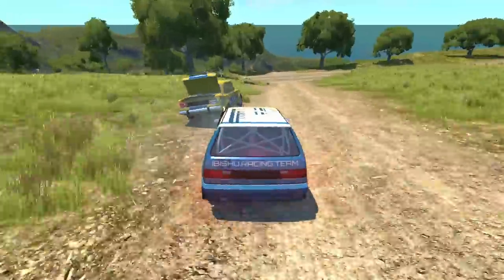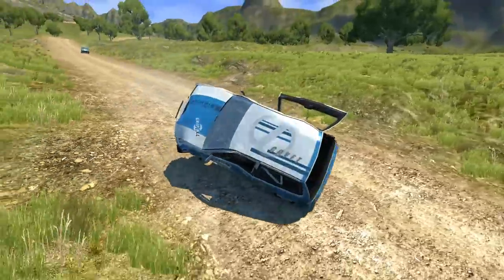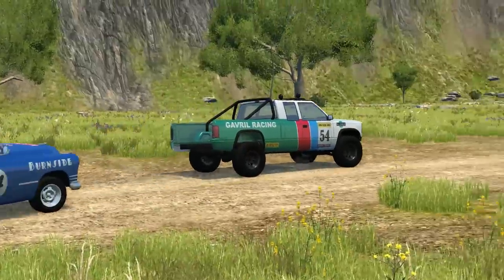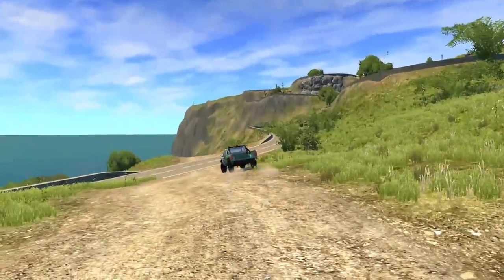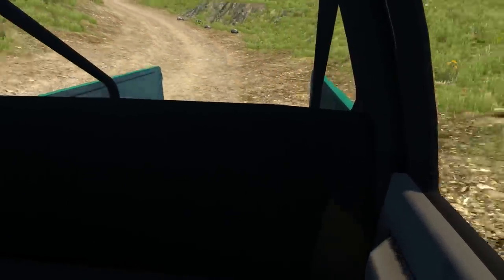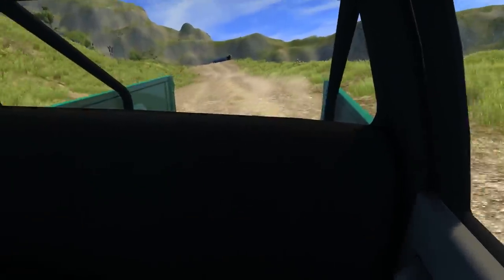HIGH SPEED OFF ROAD RALLY CRASHES AND SAVES! - BeamNG Drive Crash Test Compilation Gameplay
High speed off road rally crashes and saves in today's BeamNG Drive crash test compilation!

Back over in Stairway Mountain, it's time to test just how "improved" the AI has become.  Windy roads and cliffs are the bane of BeamNG AI (although it's pretty funny to watch) and this map has plenty of it.  We're going to be doing some Rally stuff, lots of crashing, racing, and yes in the end...it's going to be half a dozen ludicrous speeds rallying it up!

ABOUT: BEAMNG.DRIVE

The driving feel is authentic and visceral, and crashes are realistic and violent; yet the physics are accessible enough to drive with a keyboard or gamepad while still being authentic with a full racing wheel with uncompromising realism.

Environments and vehicles in BeamNG.drive are hand-crafted with passionate attention to detail. With years of meticulous design, research, and experience, we authentically recreate the feeling and excitement of real world driving.

We are a small team from around the world with no obligations to publishers or outside interests. Our users and modding community are our first priority. Help us make BeamNG.drive the ultimate driving experience and discover what an open and uncompromising soft-body vehicle simulator can be.
Why is BeamNG.drive the game for you?
As an open world vehicle simulator, BeamNG.drive will cover a large array of vehicular disciplines - everything from a delivery mission in a box truck to a high speed rally race or a destruction derby. The vehicle customization and detail will allow you to make your car or truck all your own - fix it up, upgrade it, or strip away body panels to reduce weight. There are a lot of different types of gameplay we want to implement beyond just racing and crashing, such as police chases, stunt challenges, and other specialized minigames. Eventually we would like to have some kind of single player open world career mode, with persistent vehicle ownership and procedurally generated used vehicles to buy and events to run them in.

In some ways, BeamNG.drive is about doing anything you want with a car or truck - the stuff other games don't let you do. You can go off-roading in a family sedan or hurl a delivery truck around a racing circuit, all with beautiful soft-body simulation physics. You can mod those same vehicles to be racing beasts, derby monsters, or off-road behemoths - or just thrash them stock. At the end of the day, BeamNG.drive gives you the gameplay you want, and doesn't force you to do anything that you don't think is fun or interesting.
The future of the game and our physics engine
As we optimize our game and computer technology improves, the amount of vehicles which can be simultaneously simulated at a smooth framerate will increase. Right now you can run 4 to 6 cars at one time on a high end quad-core processor. Each vehicle has around 400 nodes and 4000 beams, all being simulated 2000 times per second. We hope to expand the number of simultaneous vehicles possible to at least 8 with a mid-range processor.